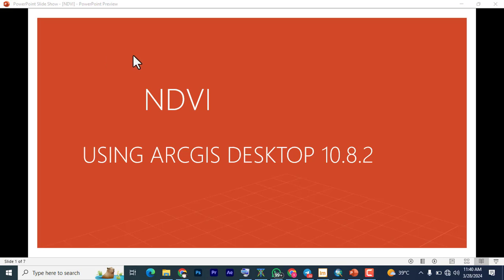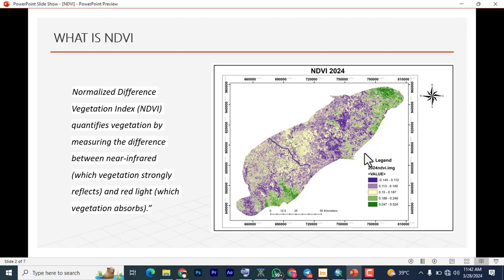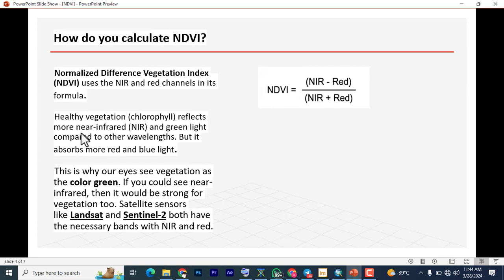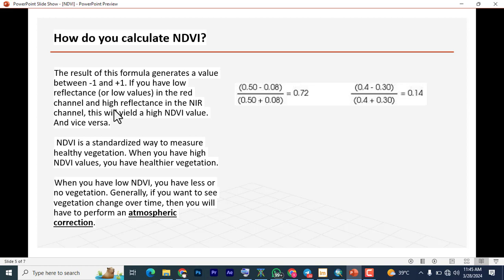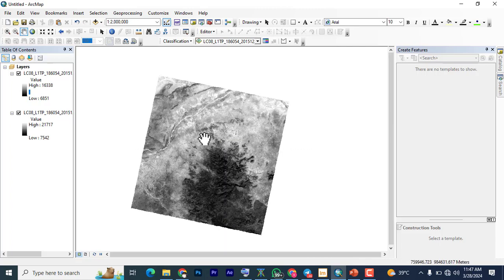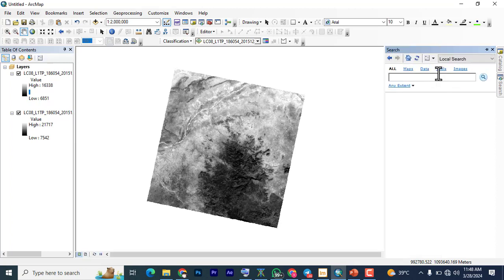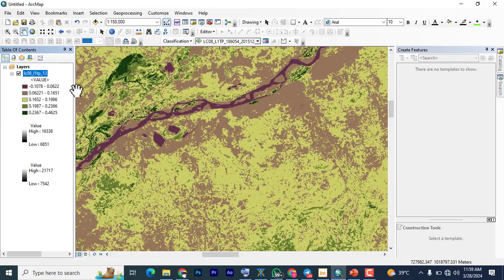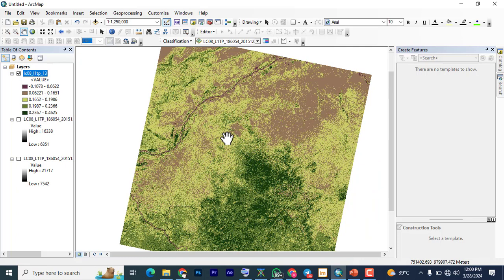How to create NDVI on ArcGIS 10.8.2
Normalized Difference Vegetation Index (NDVI) quantifies vegetation by measuring the difference between near-infrared (which vegetation strongly reflects) and red light (which vegetation absorbs).”
Formula for  calculating NDVI
For Landsat 7 data
 NDVI = (Band 4 – Band 3) / (Band 4 + Band 3)
For Landsat 8 data,
NDVI = (Band 5 – Band 4) / (Band 5 + Band 4)